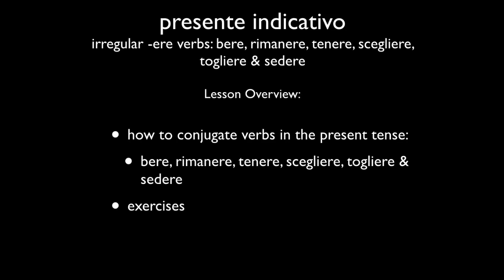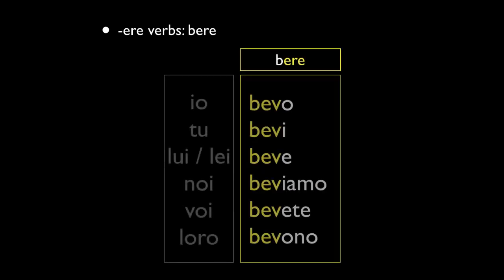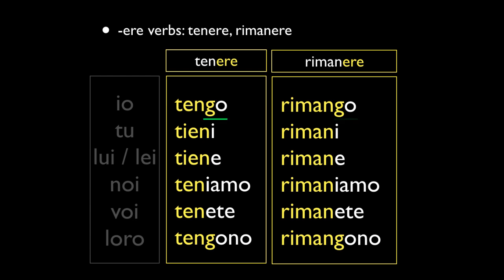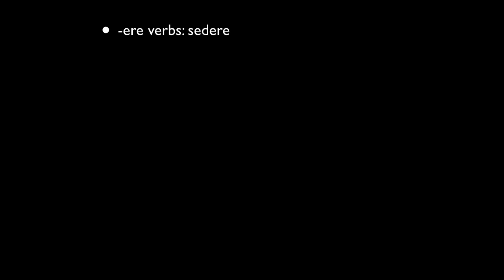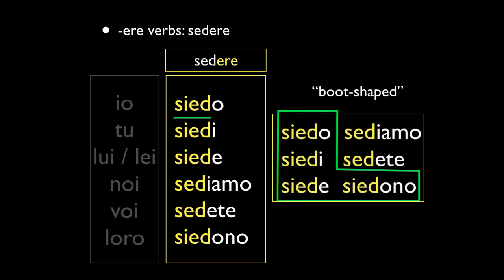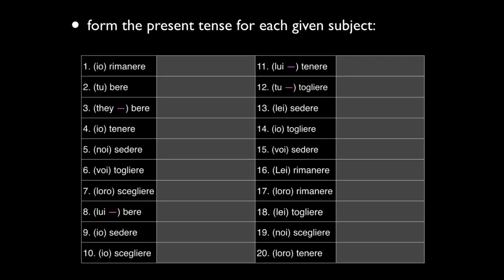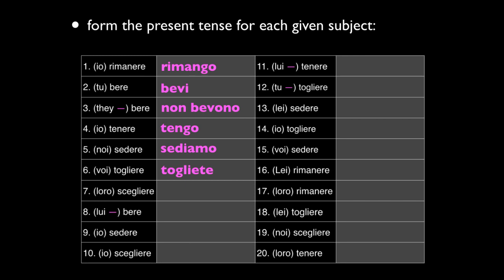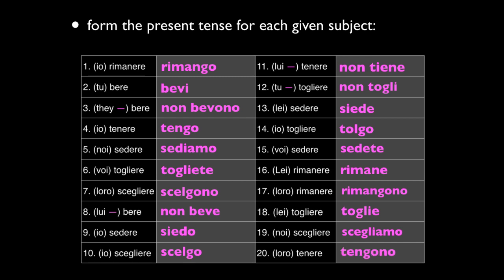Italian Present Tense 7 Irregular Verbs ERE Miscellaneous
This video will show you some common patterns in irregular Italian verbs that end in -ERE. Specifically, the verbs bere, tenere, rimanere, togliere, scegliere, & sedere are addressed.